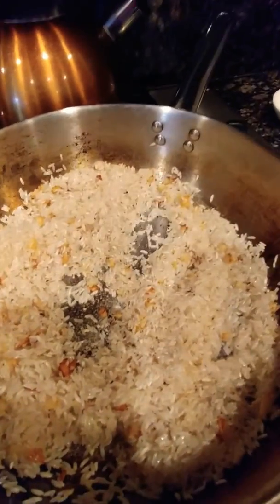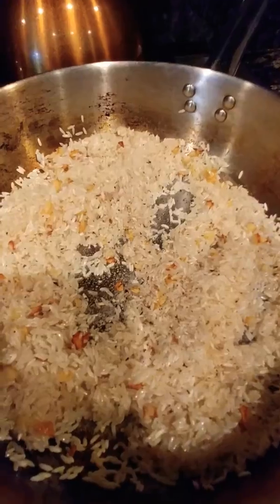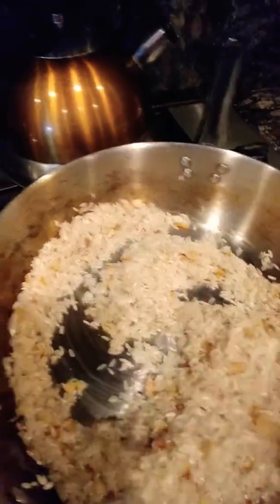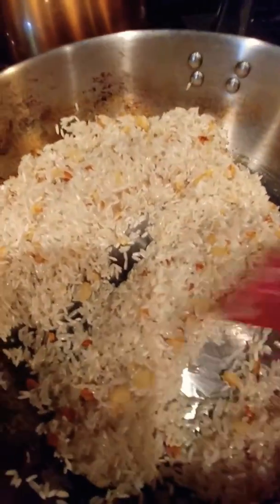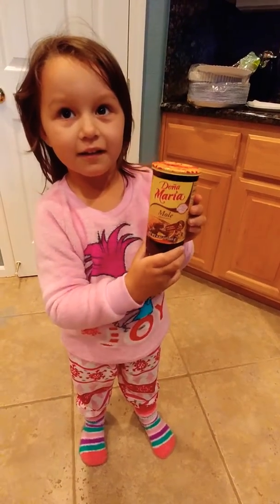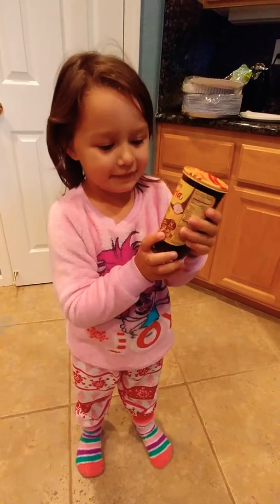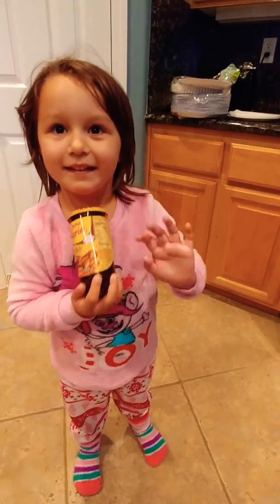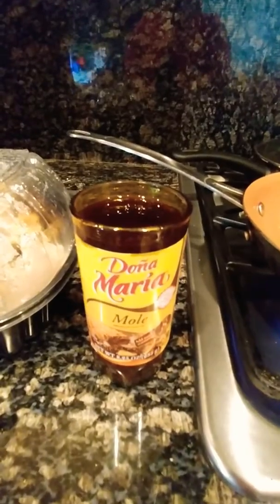Garlic rice for my chicken mole 😋🍗🍚